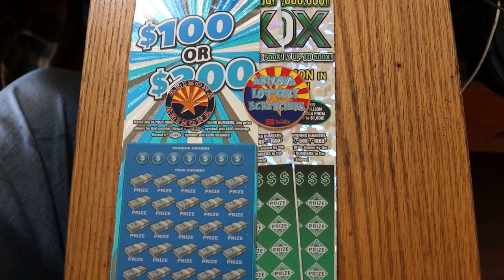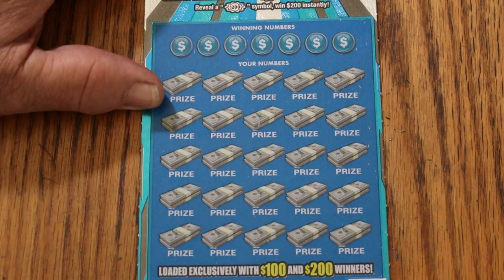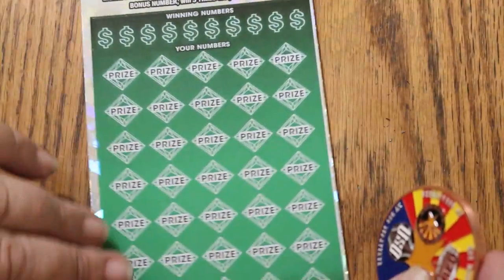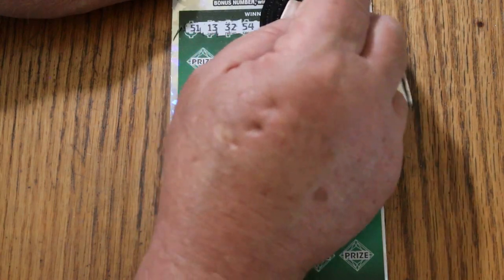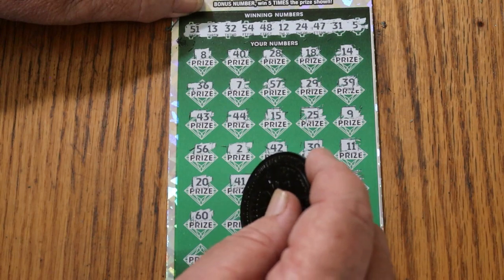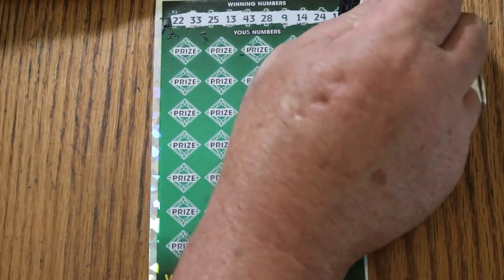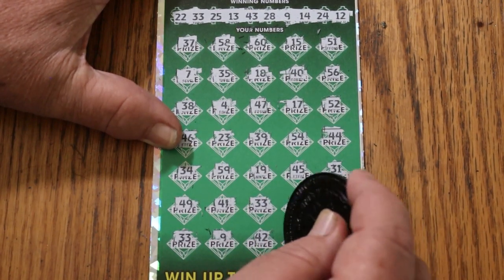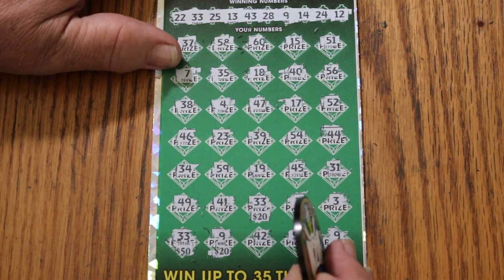AS BIGBOY MIX SESSIONS GO, NOT AWFUL! 😂